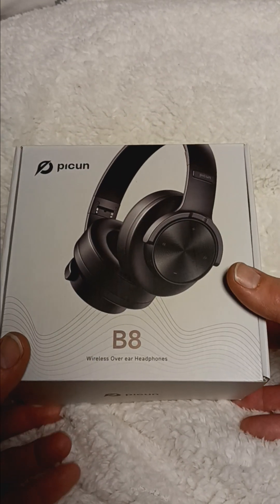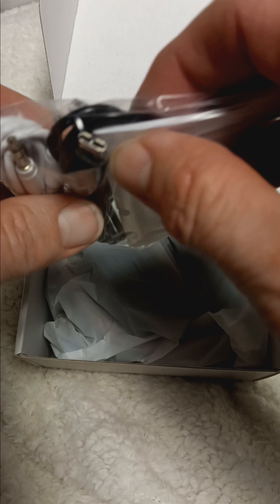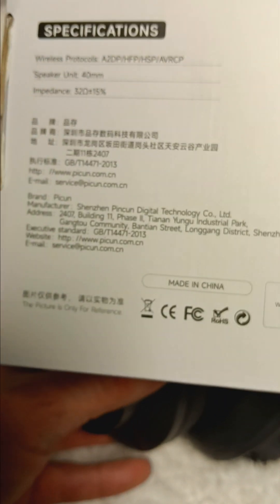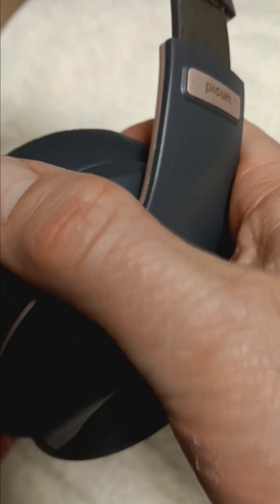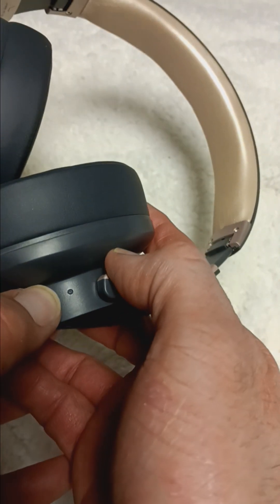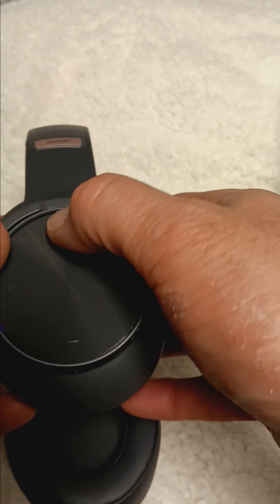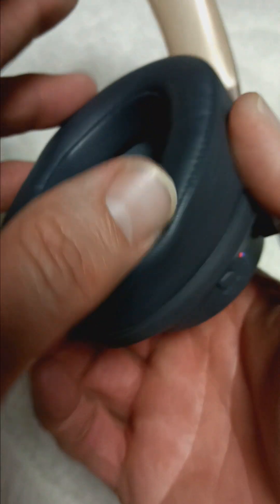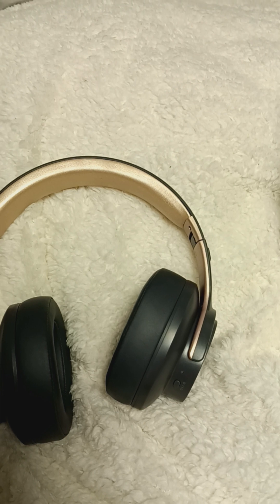Picun B8 Wireless Headset unboxing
Unboxing the @Picun wireless headset.  Sold on Amazon.  Very reasonably priced and nice quality.